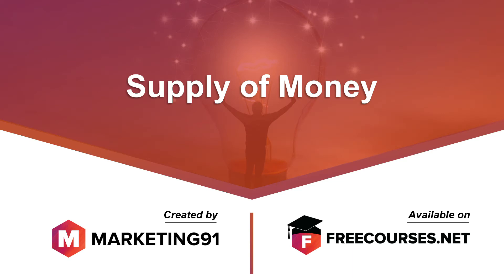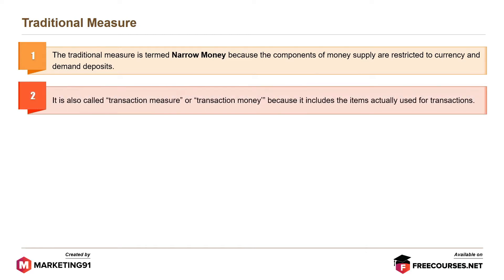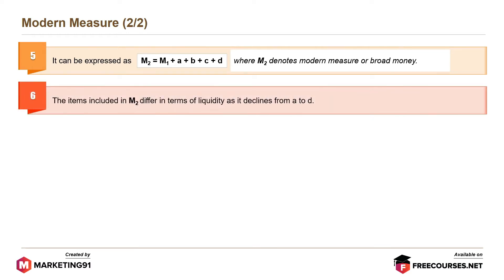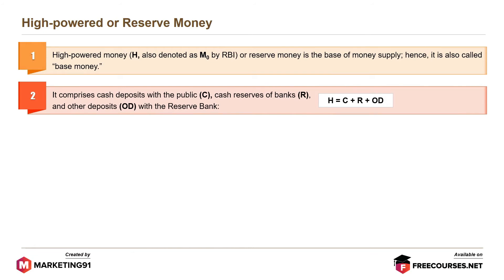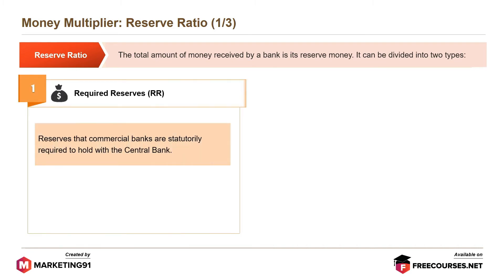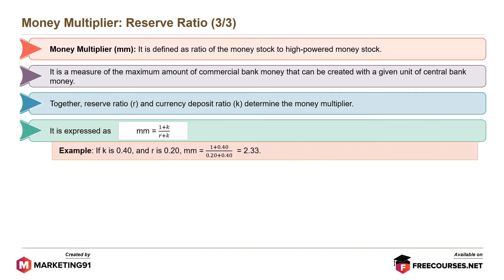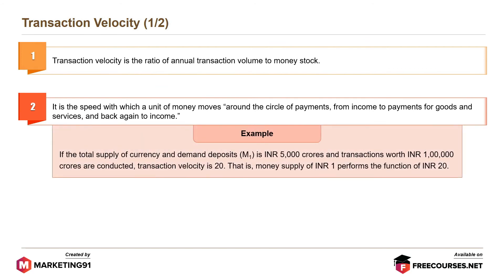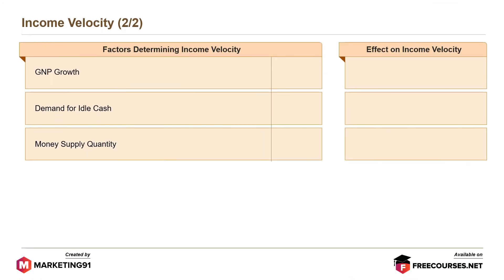Supply of Money | Components of Money Supply | Money Multipler and its Ratios | Velocity of Money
Supply of Money refers to the total stock of money or currency circulating in an economy.

It includes the currency in circulation like printed notes, deposits in commercial banks, and other liquid assets.

The Supply of Money is determined by the Central Bank via a monetary policy.

Constituents of Money Supply

- Traditional Measure

Includes currency like notes and coins and demand deposits.

- Modern Measure

Includes currency like notes and coins, demand deposits, saving deposits in the post office, time deposits, government securities and credit.

Money Supply: Exclusions

1. Cash balance, not in circulation and held by the central and state government
2. Time deposits
3. Overdrafts
4. Monetary gold held by the central bank in reserve
5. Cash balances held in reserve to support demand deposits

Determinants of Money Supply

- High powered or Reserve Money

Refers to the base of money supply expansion in an economy

- Money Multiplier

Refers to how an initial deposit will result in a greater increase in the total money supply. The value is determined by currency-deposit ratio, reserve ratio and other factors.

Money Multiplier

- Currency Deposit Ratio

Refers to the relationship between the amount of money an individual holds and the one he maintains in accessible bank accounts.

- Reserve Ratio

Refers to the minimum percentage of the amount of money that every commercial bank has to put aside as per the directive of the Central Bank.

- Other Factors

Include community’s choice to hold money, money circulation velocity, interest rate, monetary policy and fiscal policy.

The velocity of Circulation of Money

The velocity of Circulation of Money refers to the number of times a unit of money is circulated in a year.

- Transaction Velocity

Refers to the average number of times a unit is used for a transaction

- Income Velocity

Refers to the average number of times a unit is used for income transactions

This video is on the Supply of Money and it has the following sub-topics

Time Stamps

0:00 What is the Supply of Money?
01:04 Constituents of Money Supply
01:30 Traditional Measure
02:12 Modern Measure
03:32 Money Supply: Exclusions
04:06 Determinants pf Money Supply
04:21 High powered or Reserve Money
05:10 Money Multiplier
05:24 Money Multiplier: Currency Deposit Ratio
05:56 Money Multiplier: Reserve Ratio
08:08 Other Factors
08:33 Velocity of Circulation of Money
08:52 Transaction Velocity
09:58 Income Velocity